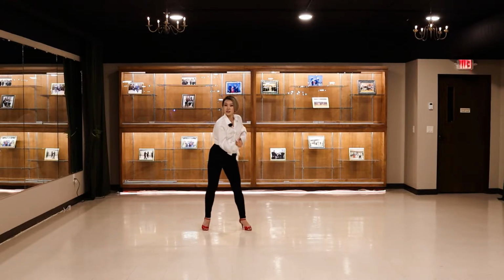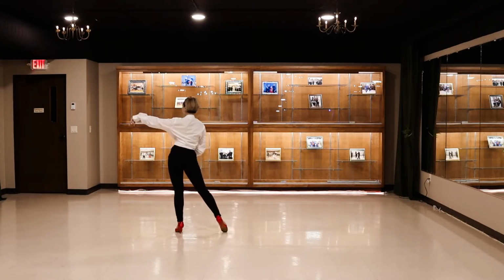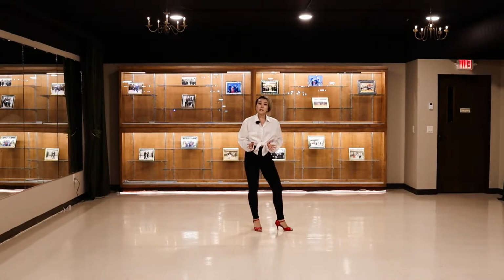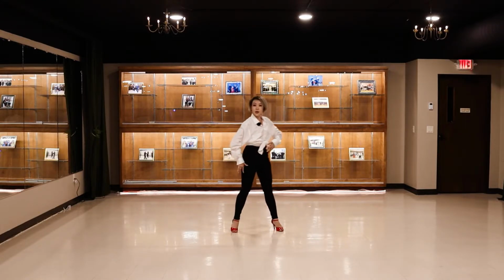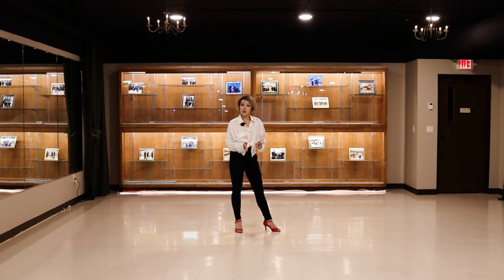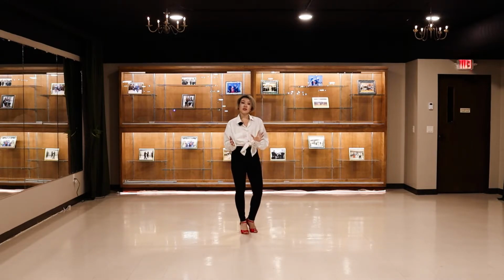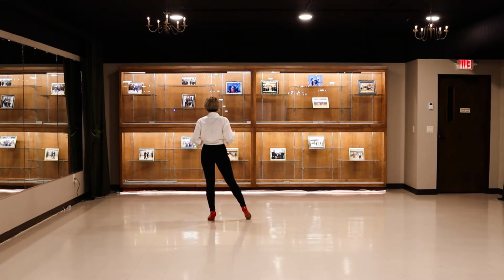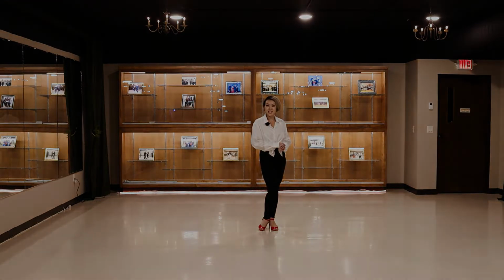DANCE CHOREOGRAPHIES︱Chacha Solo Choreography︱A fun way to learn and dance Chacha︱Home dance workout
❝ 𝐈𝐧𝐭𝐫𝐨 ❞

This video is a part of our series, “Dance Choreographies”. In this video, we will share a Chacha Solo Choreography.

✰ 00:37 CHACHA SOLO CHOREOGRAPHY
       ✰ 00:37 DEMONSTRATION
       ✰ 01:05 INSTRUCTION
                ✰ 01:23 SECTION ONE
                ✰ 03:02 SECTION TWO
                ✰ 05:16 SECTION THREE
       ✰ 06:15 MUSICALITY
       ✰ 07:16 TRY IT TO THE MUSIC

We will bring more new videos to keep you engaged and excited :)

❝ 𝐅𝐢𝐥𝐦𝐢𝐧𝐠 𝐆𝐞𝐚𝐫𝐬 𝐔𝐬𝐞𝐝 𝐟𝐨𝐫 𝐭𝐡𝐢𝐬 𝐕𝐢𝐝𝐞𝐨 ❞

✪ Canon SLR Camera
✪ Canon EF-S 24mm Lens
✪ Plug In Battery for Canon Camera